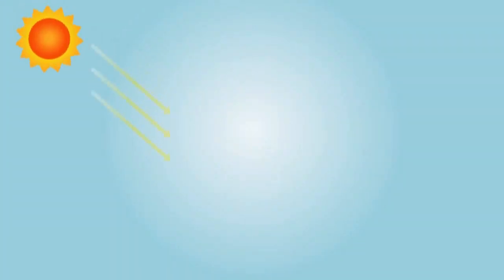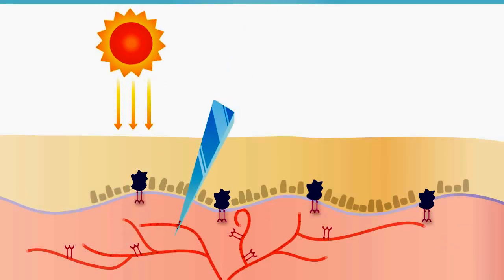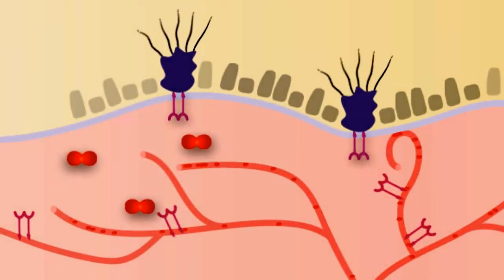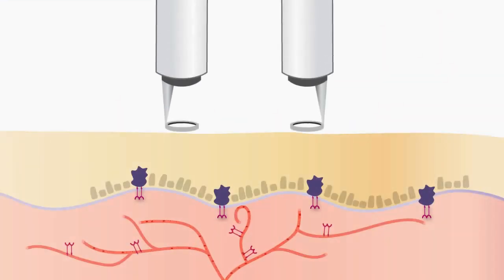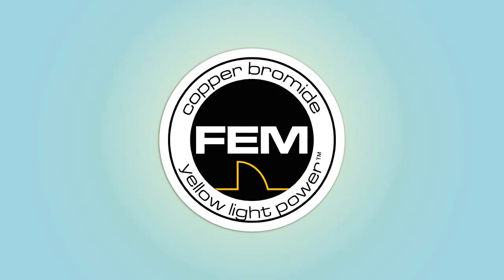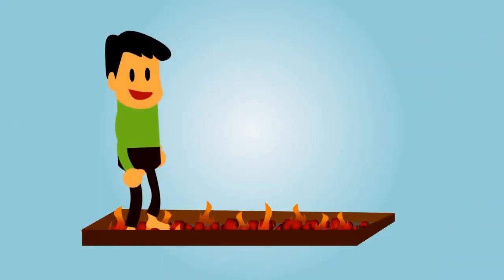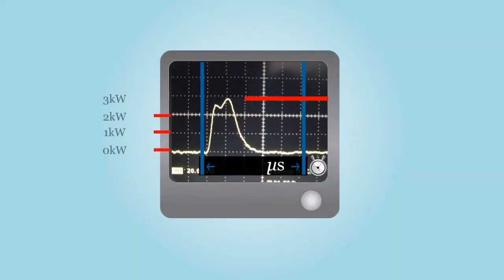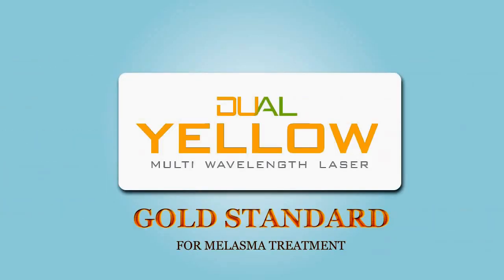FEM - The Gold Standard for Melasma treatment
FEM Technology : It is the combination of perfect wavelength, the perfect penetration depth and the perfect power density that makes the Dual Yellow laser unique in the world.
In applying the unique attributes of the FEM technology we achieve long term results, avoid collateral damage, pain and other side effects -- A truly 'soft' laser with real results for Melasma treatment.